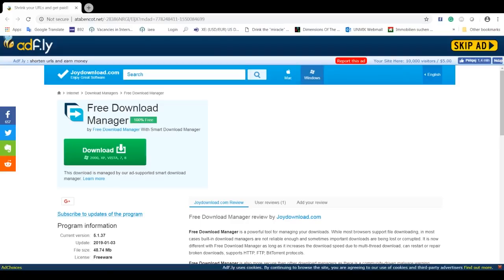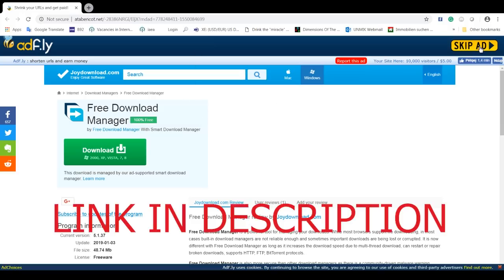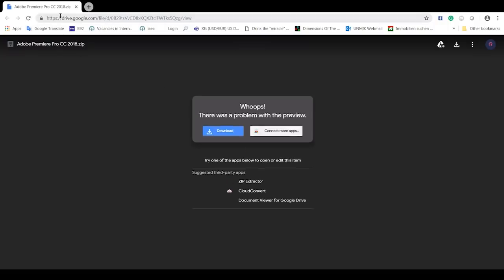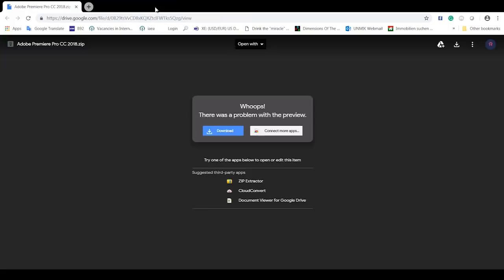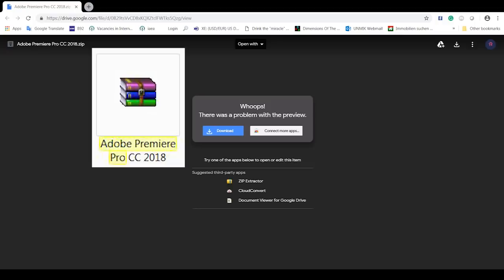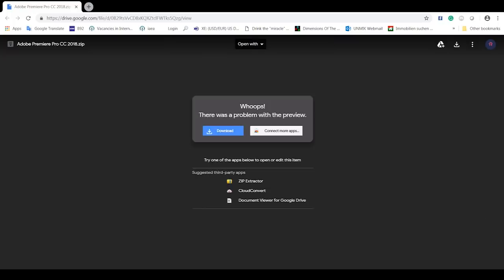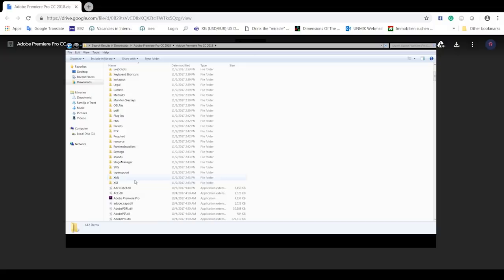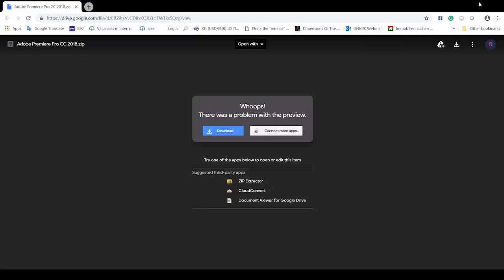Team TRP - How to download Adobe Premiere Pro for FREE!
From Matrix Zhuri
How to download Adobe Premiere Pro for FREE!